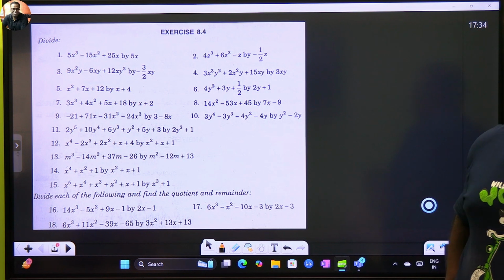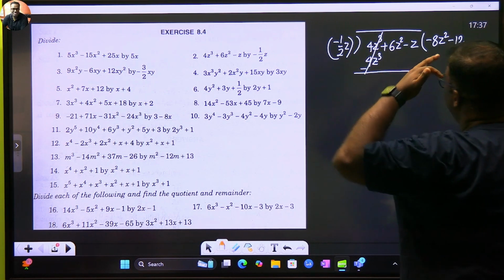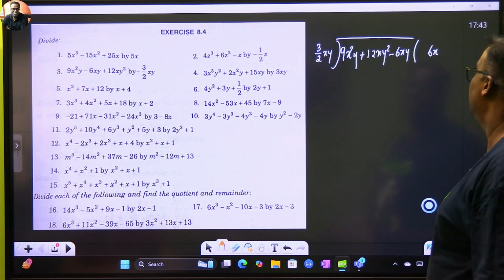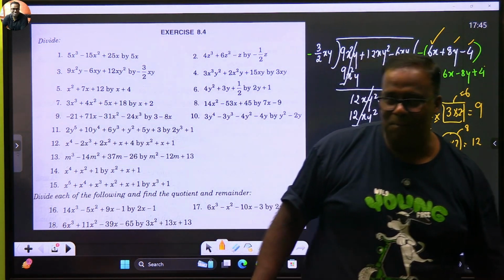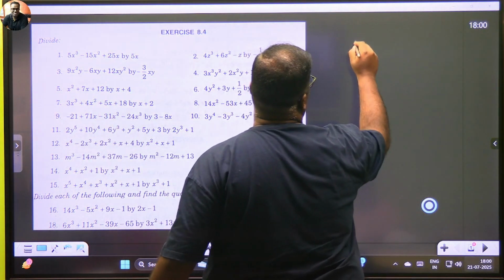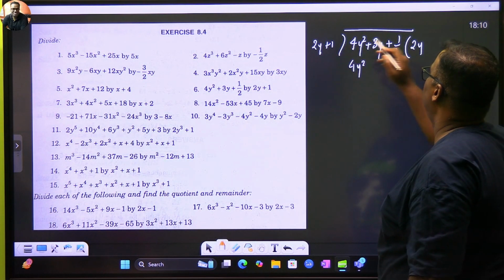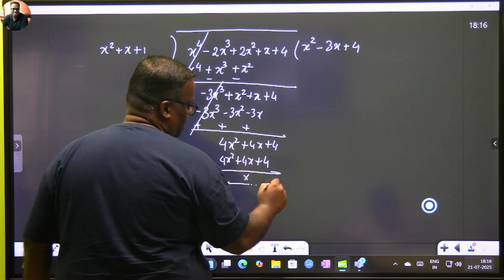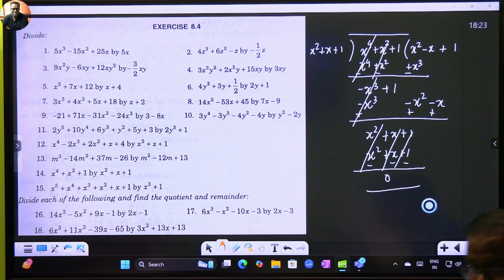Lec 03 I Long Division I CBSE I Grade 8 I